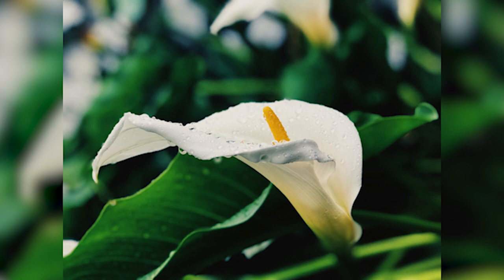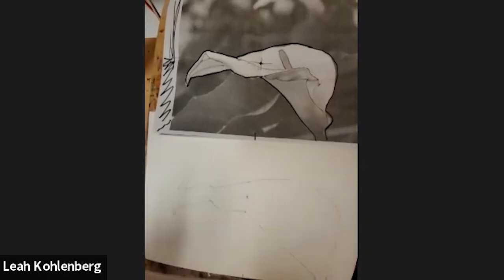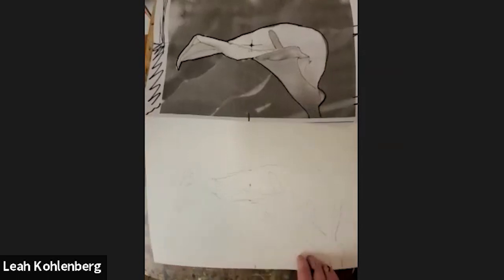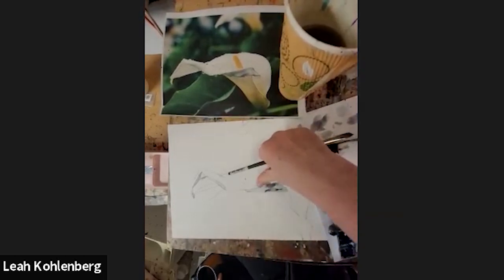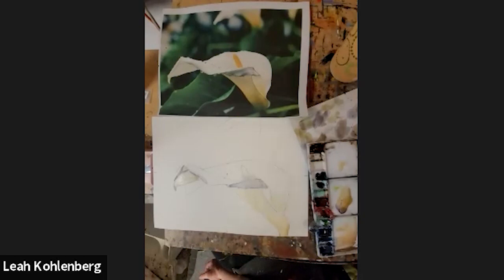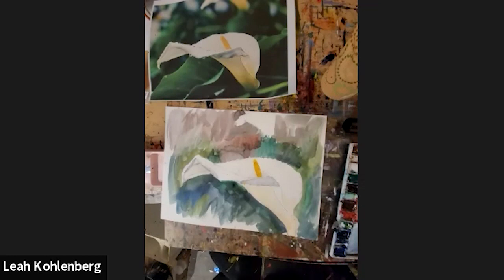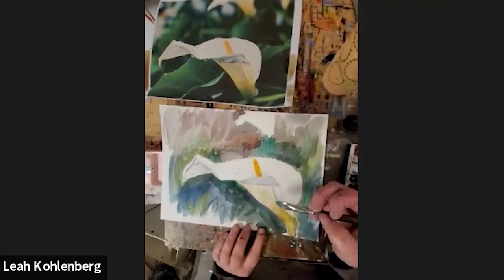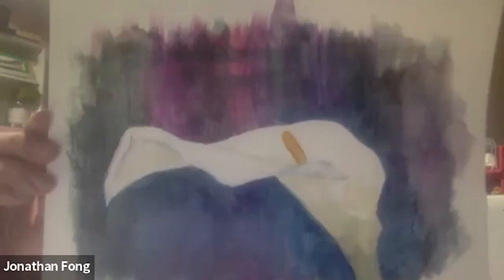Painting a Calla Lily in Watercolor - Tuesday - 2/14/22